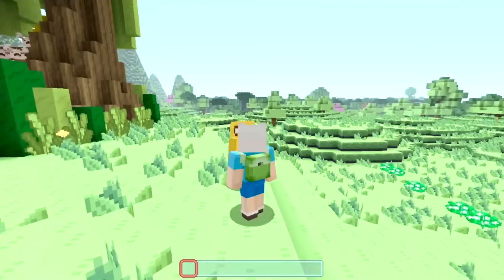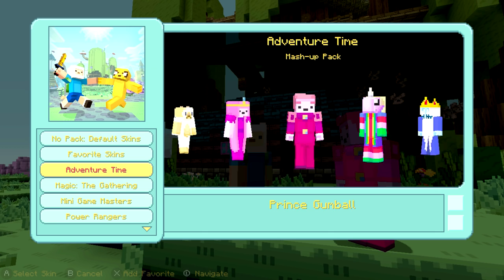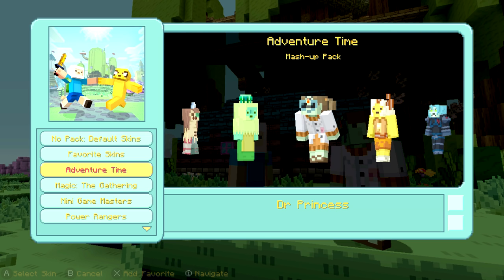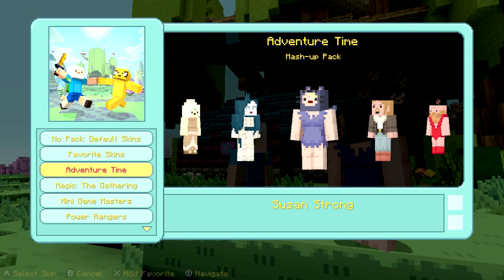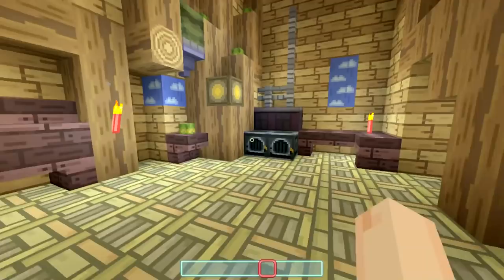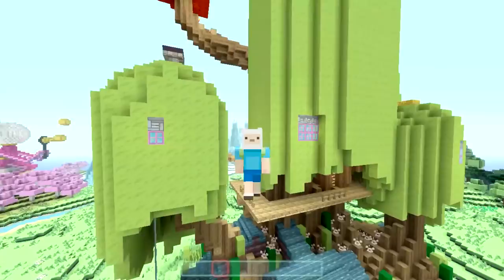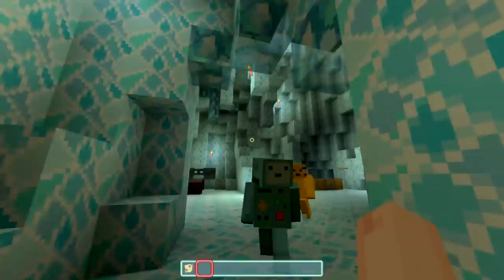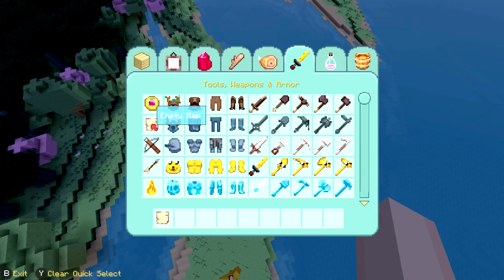Minecraft Switch - Adventure Time Mash-Up Pack Review!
Nintendo Switch - Adventure Time Mash-Up Pack Review!